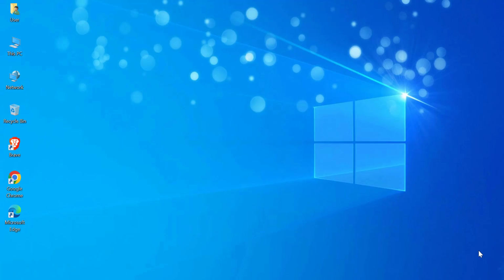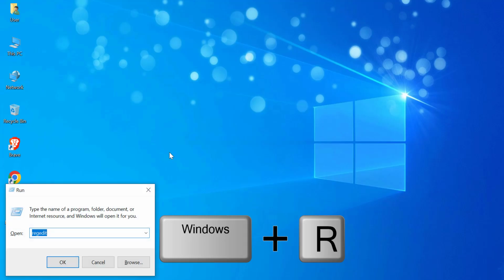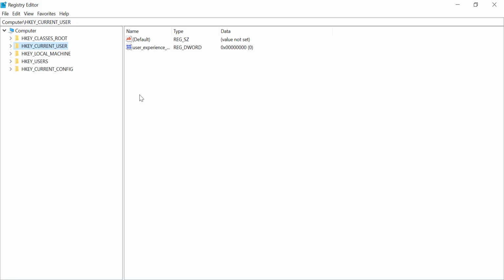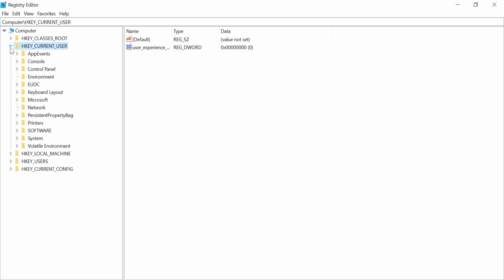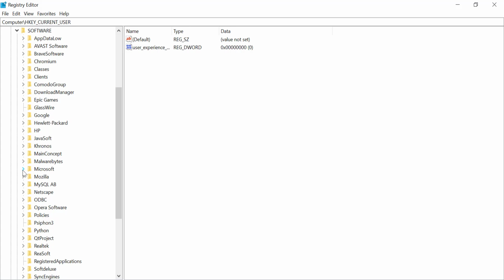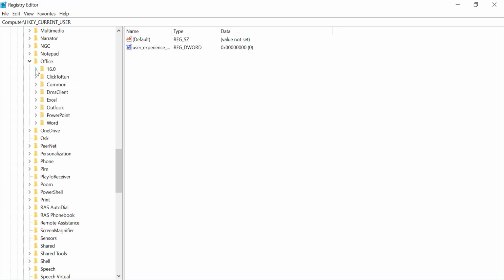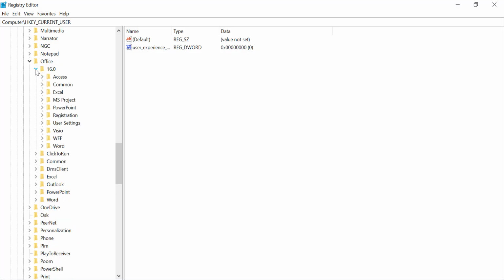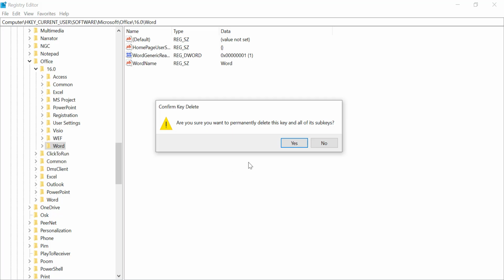How to Reset Microsoft Word to Default Settings Easily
In this tutorial, I’ll show you how to reset Microsoft Word to its default settings step by step.

Whether you’re dealing with unusual formatting, toolbar issues, or other problems, resetting Word can help you start fresh.